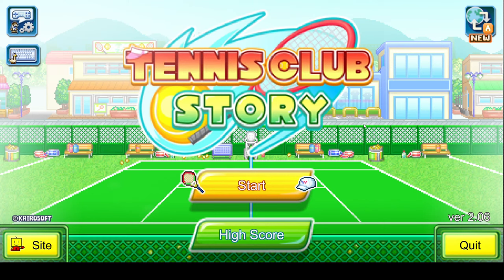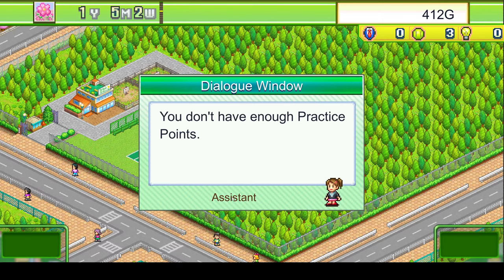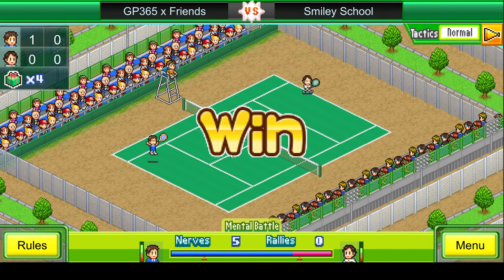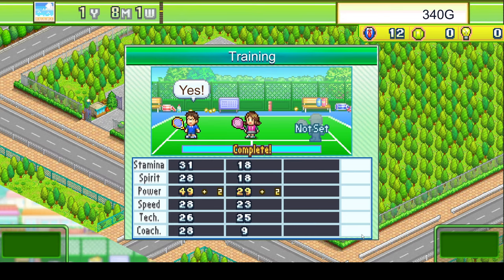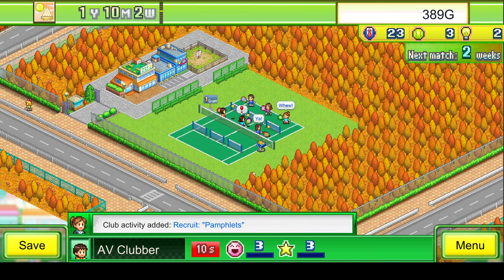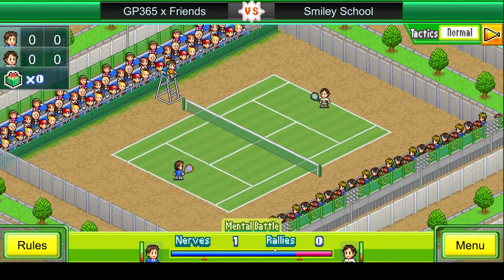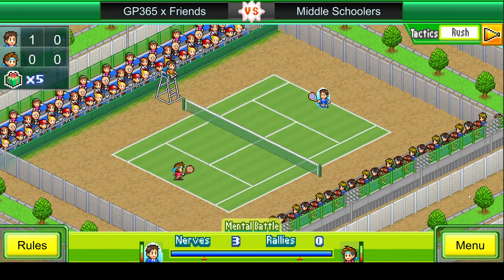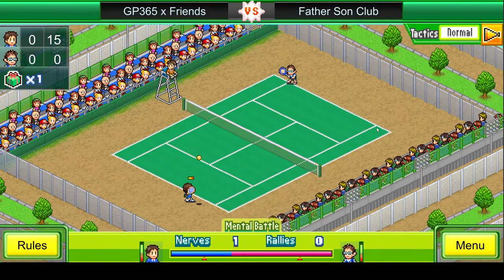Tennis Club Story First Impressions [Gameplay Walkthrough]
Let's have some first impressions on Tennis Club Story, a simulation game published by Kairosoft.

Attract customers, train stars, and win the Grand Slam in this tennis club sim!

Aim for the ace position of tennis club prestige in this simulation! Your leadership decides if players make it to the big time or bust! Customize your training menu to focus on power or technique, molding players as you please for competitions, fame, and snazzy sponsors!

Sponsors will fund hard-working athletes with big bucks, in addition to providing top-notch gear, items, and more. Some corporations might even build you a hot springs spa or restaurant! Sign with a variety of sponsors and live the good life!

Oh--and don't forget to beef up service for patrons of your tennis school! Hosting barbecues, training camps, and other fun events will stoke motivation. Make your tennis club a fun one to bring customers clambering!

So who will it be that commands the court? From singles and doubles to team competitions, serve up your rivals to win the Grand Slam and stock that trophy shelf!

▼Game Flow
Train your players and try to win all of the major tournaments. But don't forget that building facilities at your club and signing with corporate sponsors is also an important part of club management.

▼Matches
Matches are played automatically by the players, but you can sometimes make a difference by giving them advice about tactics during the match.

🚩 Portions of the materials used are trademarks and/or copyrighted works of Kairosoft. This material is not official.